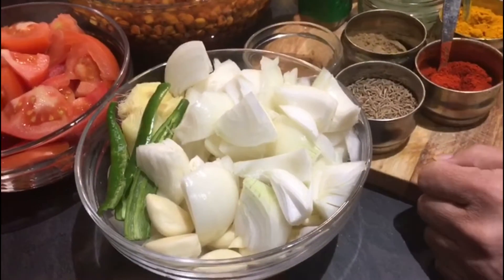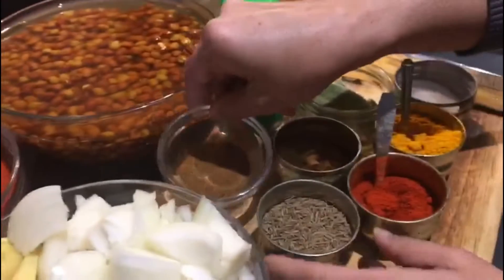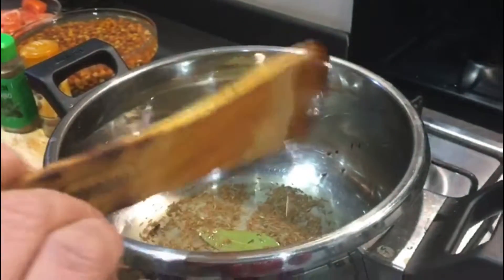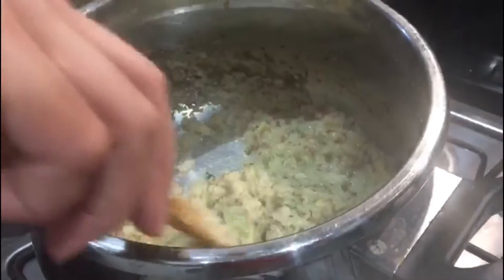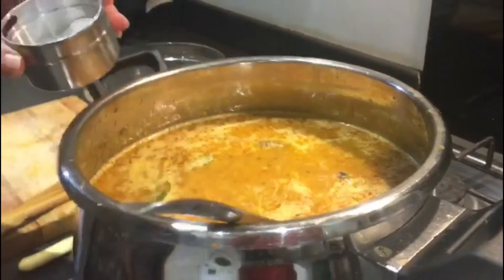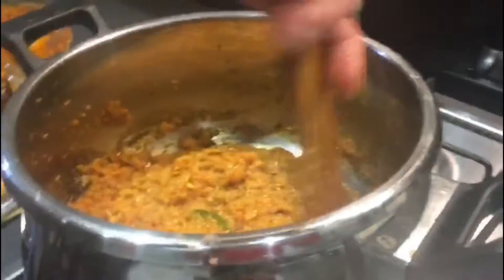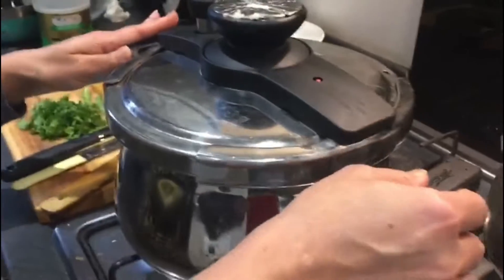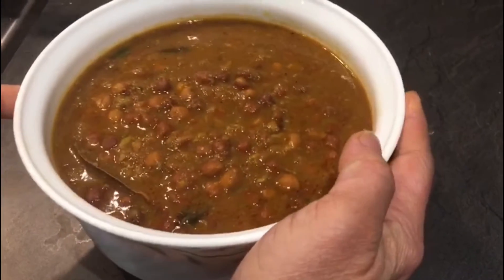KAALE CHANE (RICH IN IRON+FLAVOUR!)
S.S.D.N

Kaale chane have enormous health benefits like rich in iron & other vitamins...
This gravy sabji of kaale chane is mouthwatering and full of flavours.
Enjoy with boiled rice plain or jeera / roti/ naan .

Ingredients:

400gms  Kaale chane
3-4 onions
4-5 tomatoes
2big Ginger pcs
2-3 green chilies
10-12 garlic cloves
3 bay leaves
5 Cloves
2 PCs Cinnamon sticks
2 black cardamoms
3-4 green cardamoms
2tsps Cumin seeds
2tsps Red chilly pwd
2-3 coriander pwd
1-2 tsp haldi
1tsp garam masala
2tsp roasted jeera pwd
Pinch of Nutmeg pwd
Ghee optional
Green coriander leaves